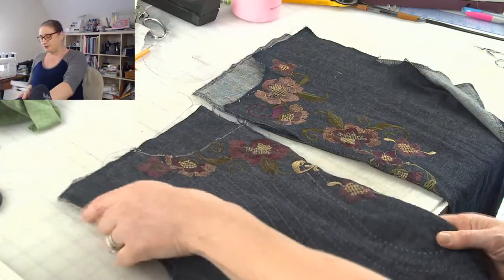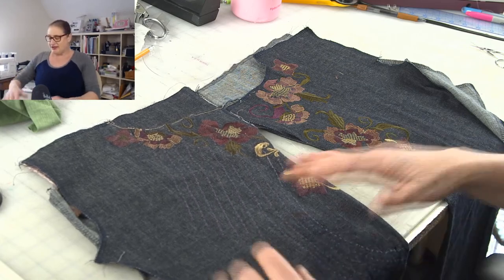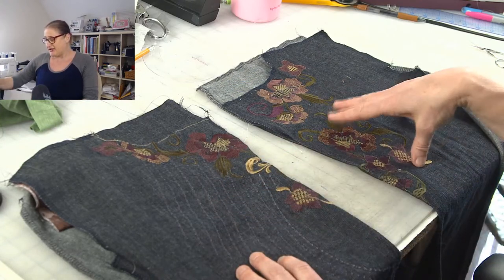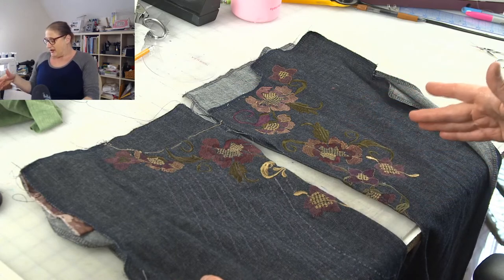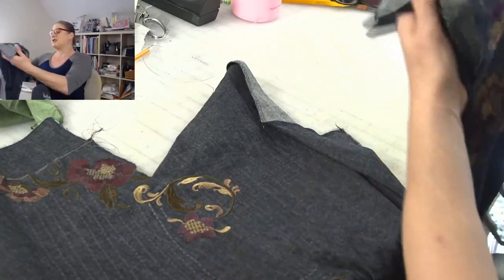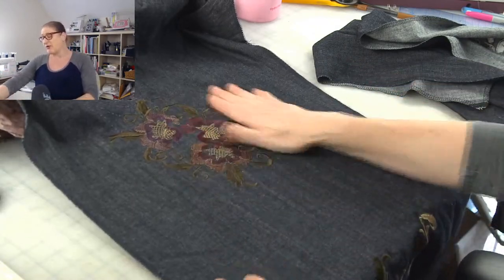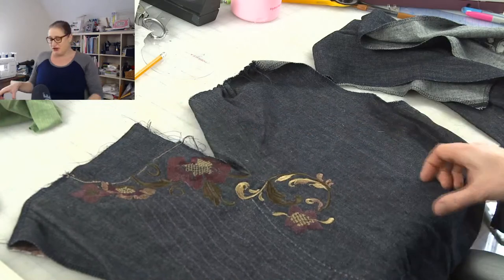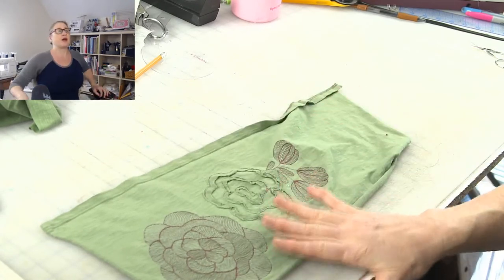Tips for Embroidering on Knit Fabric + a Free Embroidery Design to Try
Hey Everyone, I'm moving my Fab Fit Friday to YouTube.  Join me most Fridays at 1:00 pm est. for a live video featuring whatever I'm working on.  This week I'm working on new embroidery designs ...specifically designed for knit fabric.

Try the cutwork design I featured in this video for free